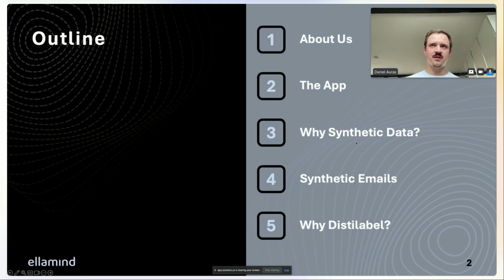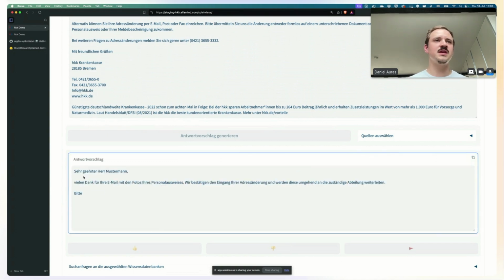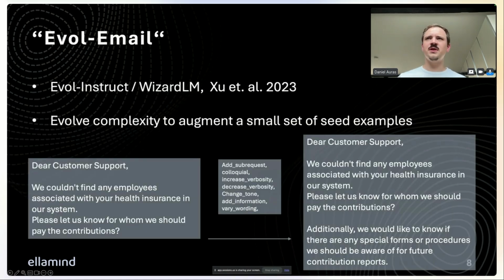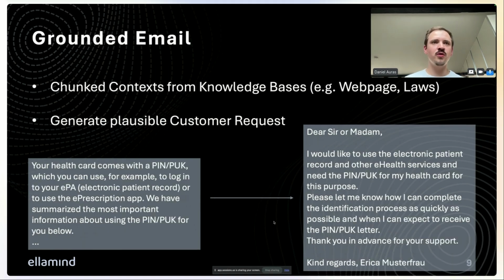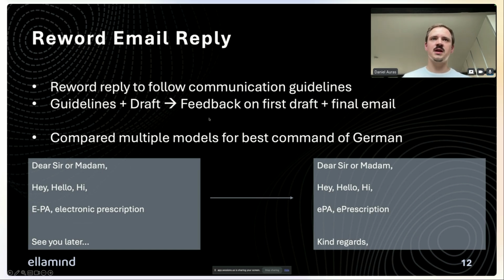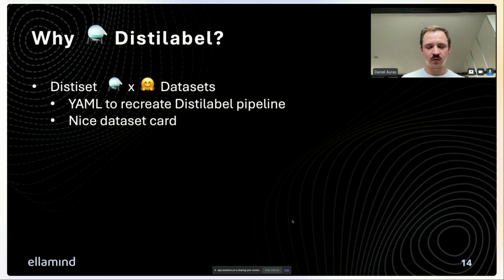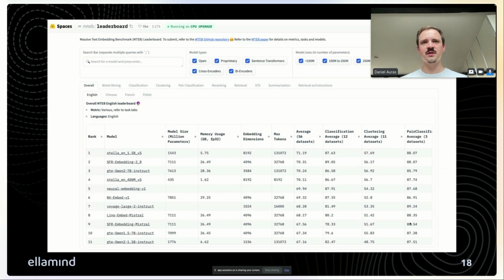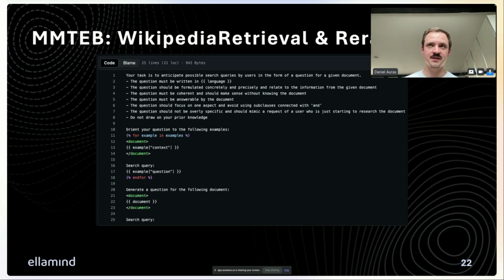Ellamind on synthetic data generation with distilabel for pipelining and LLM finetuning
We welcome Daniel from Ellamind and Disco Research to explore their use of distilabel for generating synthetic data. Discover the journey of Ellamind in developing an email reply application for a customer service use case. Daniel dives into the company's origins, the crucial role of synthetic data, and how distilabel pipelines are utilized for fine-tuning models like Mixtral. He highlights their approach to augmenting limited datasets, fine-tuning embedding models, and improving email responses with LLMs. Additionally, Daniel shares insights on self-hosting models versus using APIs, and the benefits of open-source tools, and discusses their contributions to the multilingual MTAP benchmark. Learn how Ellamind is pushing the boundaries of customer service applications through innovative synthetic data generation.

00:00 Introduction to the Session
01:07 Overview of EleMind and Disco Research
02:04 Demo of the Email Reply Application
03:10 Need for Synthetic Data
04:10 Generating Synthetic Emails
07:28 Using Distillable Pipelines
11:36 Open Source Contributions and Benchmarks
14:33 Q&A Session
29:45 Closing Remarks